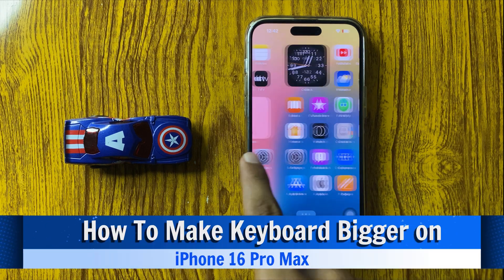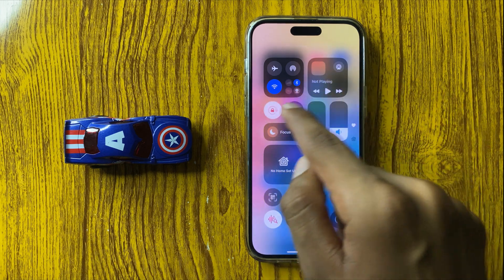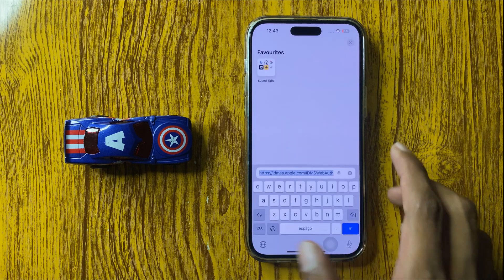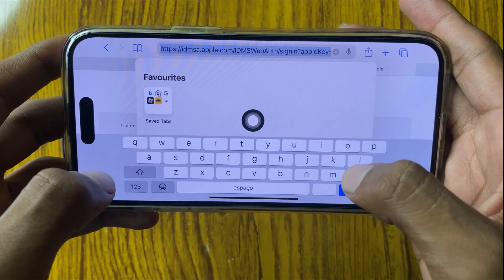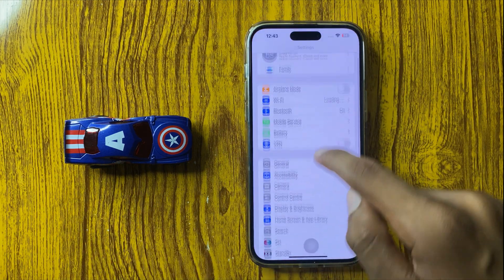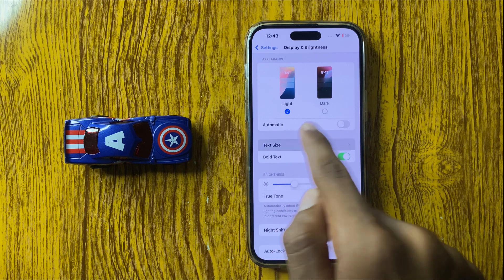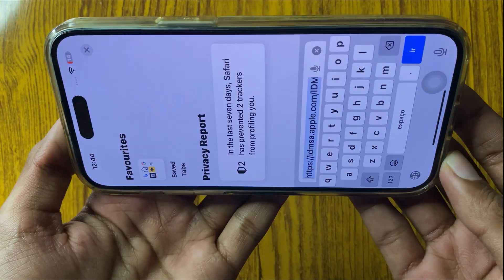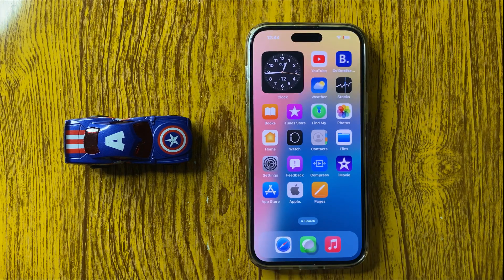How To Make Keyboard Bigger on iPhone 16 Pro Max (Tutorial)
in this video i will show you How To Make Keyboard Bigger on iPhone 16 Pro Max (Tutorial)